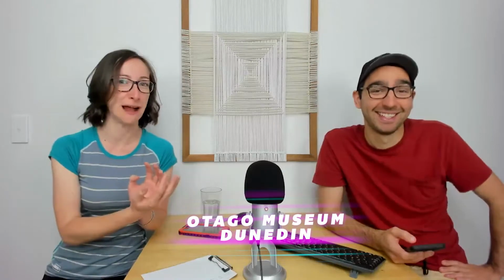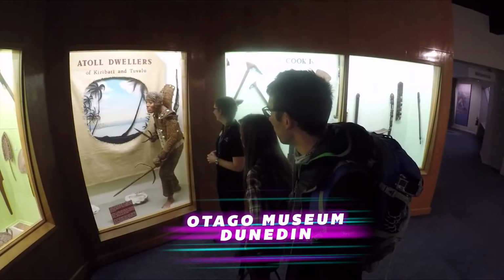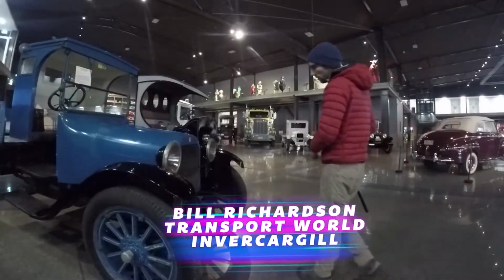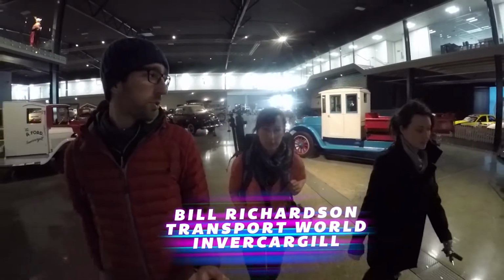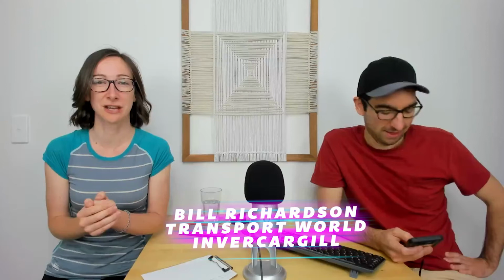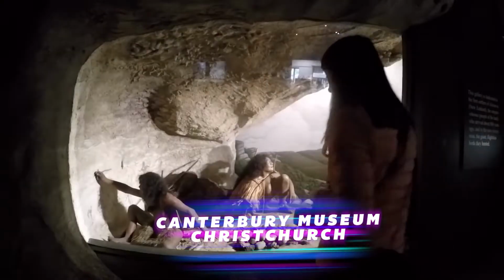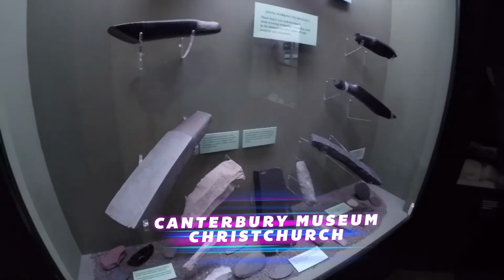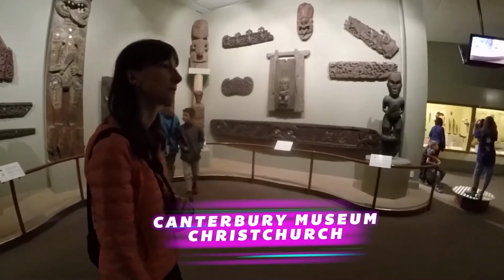The Best Museums to Visit in New Zealand 🏛️ NZPocketGuide.com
We talk about travelling in New Zealand. Today we talk about which museums are worth visiting when travelling in New Zealand.